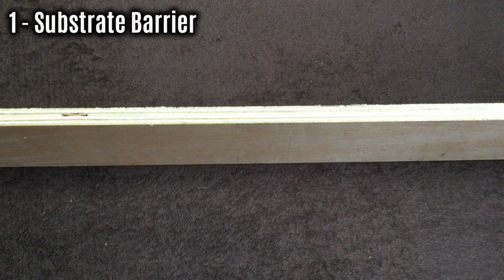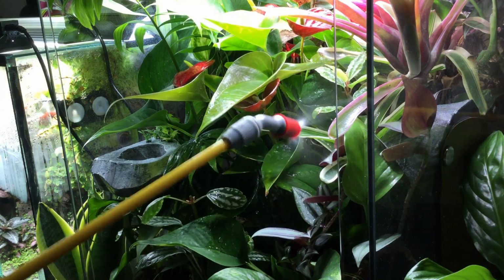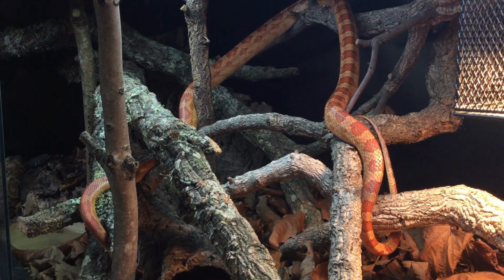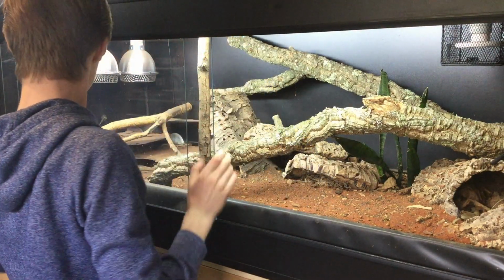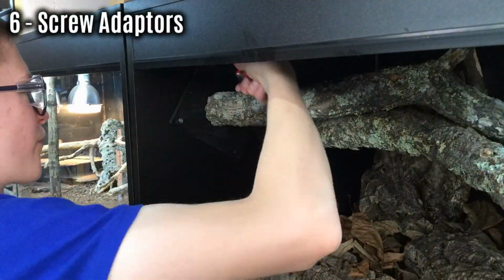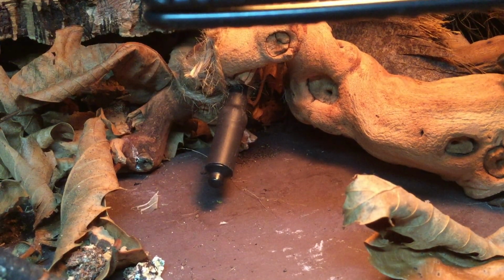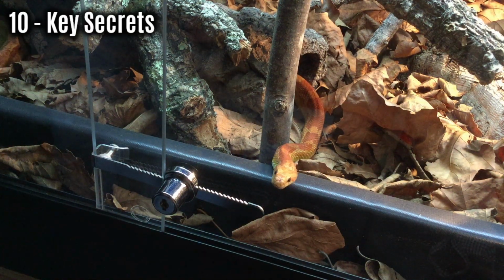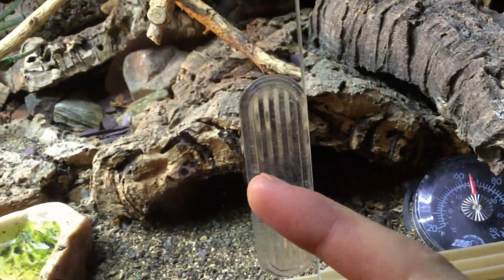STOP Substrate Scratching Glass & Insect Escapes! - Best Pet Reptile Tips for a Wooden Vivarium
Top 10 Tips for a Wooden Reptile Enclosure!

Over the years of keeping pet reptiles in wooden enclosures, I've come up against a number of issues that I've had to resolve. In today's video, I share with you ten tips for overcoming some of these problems:

00:00 - Introduction
00:15 - 1. How to prevent substrate in runners
01:16 - 2. How to waterproof a vivarium with pond liner
01:57 - 3. How to seal a vivarium with silicone
02:30 - 4. Cable solution for stacked vivaria
03:32 - 5. How to use vertical branches as pillar supports
04:37 - 6. DIY reptile decor - attaching cork and branches to the vivarium walls
05:21 - 7. Probe attachment
05:55 - 8. Blocking gaps at edges of doors
06:25 - 9. How to stop crickets from escaping (and other insects)
06:53 - 10. Vivarium lock know-how
07:59 - 11. Bonus tip

US/Ca:
Tip 1 00:15 -
Pond Liner
Aquarium-Safe Silicone
Tip 2 01:16 -
Pond Liner
Aquarium-Safe Silicone
Stainless Screws
Tip 3 01:57 -
Aquarium-Safe Silicone
Caulking Gun
Tip 4 02:30 -
Tenon Saw
Stainless Screws
Tip 5 03:32 -
Tenon Saw
Tip 6 04:37 -
Cork Bark
Tip 7 05:21 -
Tip 8 05:55 -
Plastic Runners
Tip 9 06:25 -
Just This Sticky Tape Stuff
Tip 10 06:53 -
Locks (same/diff.)
Tip 11 07:59 -
Finger Tabs

UK :
Tip 1 00:15 -
Pond Liner
Aquarium-Safe Silicone
Tip 2 01:16 -
Pond Liner
Aquarium-Safe Silicone
Stainless Screws
Tip 3 01:57 -
Aquarium-Safe Silicone
Caulking Gun
Tip 4 02:30 -
Tenon Saw
Stainless Screws
Tip 5 03:32 -
Tenon Saw
Tip 6 04:37 -
Cork Bark
Tip 7 05:21 -
Tip 8 05:55 -
Plastic Runners
Tip 9 06:25 -
Tip 10 06:53 -
Same Key
Different Key
Tip 11 07:59 -
Finger Tabs